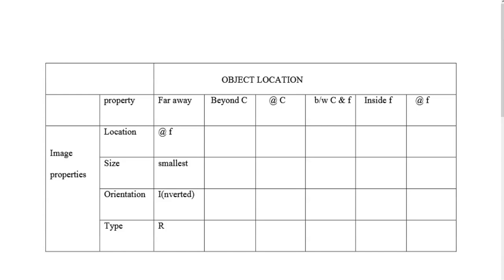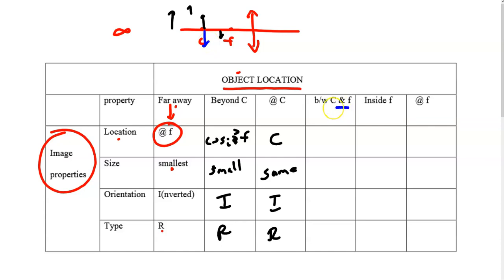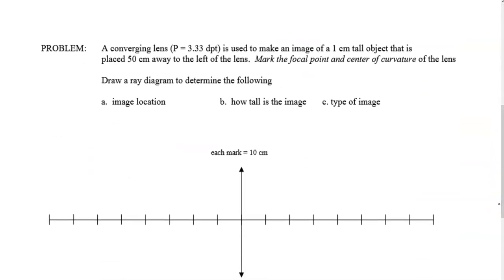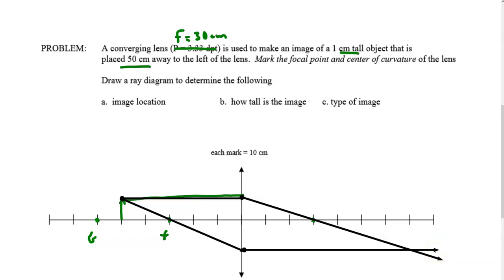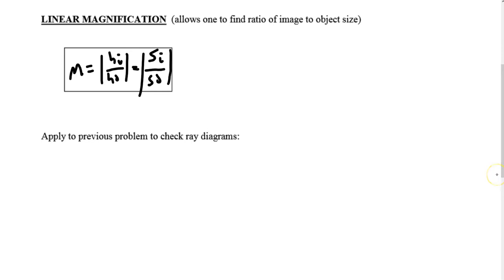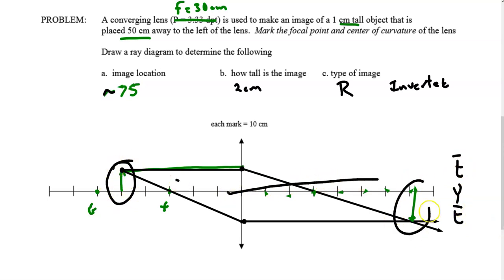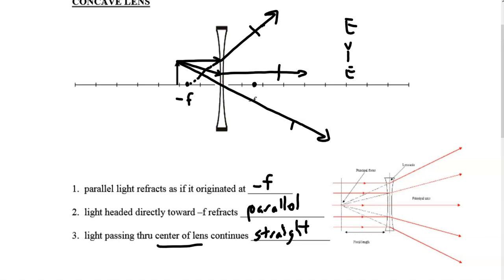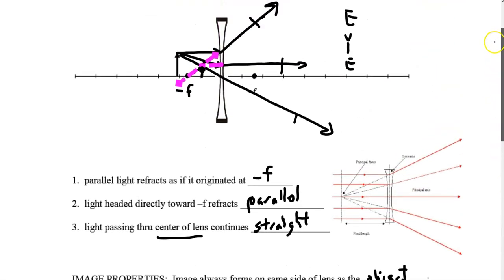lens ray diagrams 2